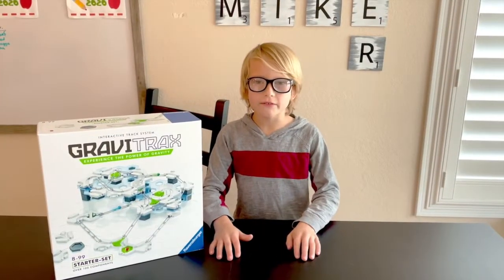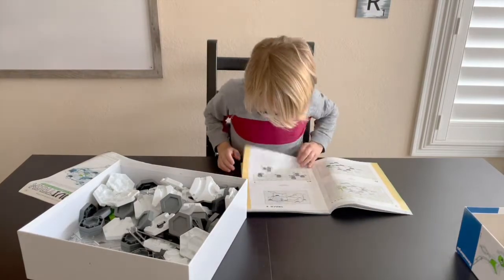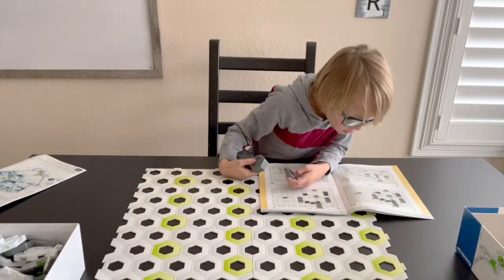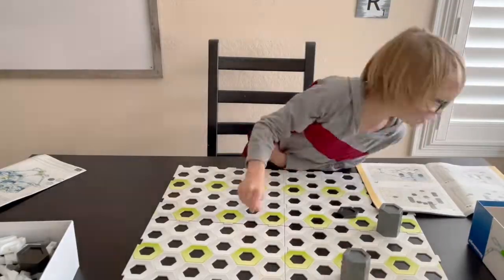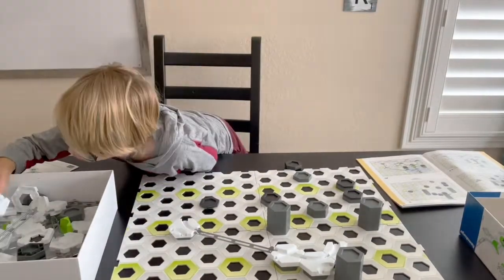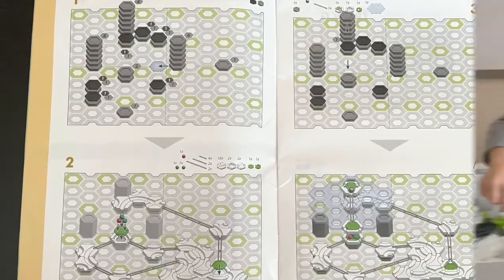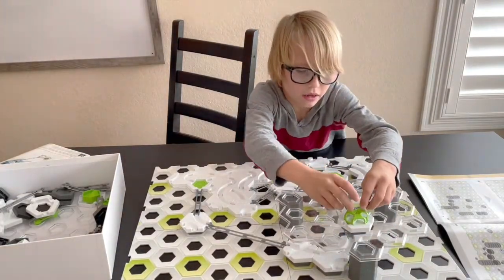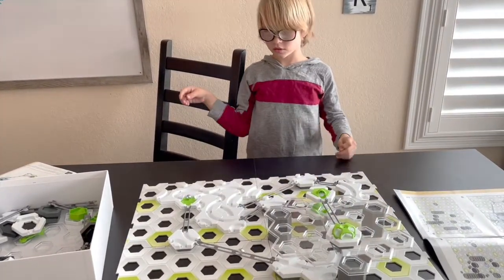How To Build Gravitrax, Marble Maze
How To Build GaviTrax Marble Maze- Great Gift for Kids

Building Gravitrax is fun and educational for kids. Building these marble tracks engages their focus and concentration. They must pay attention to detail, and use problem solving skills when they make a mistake.